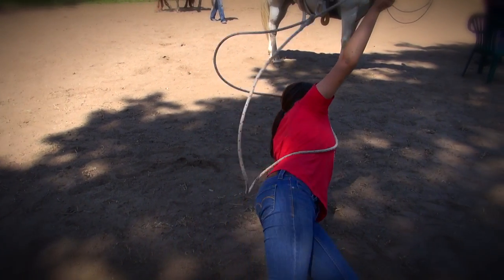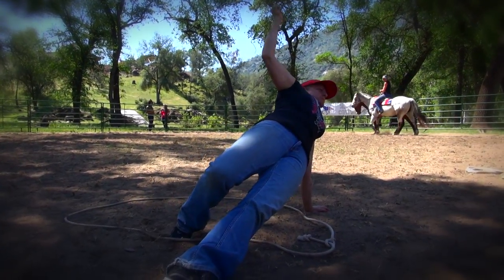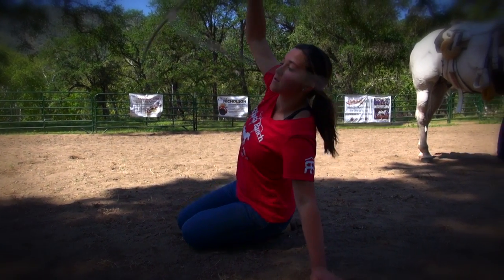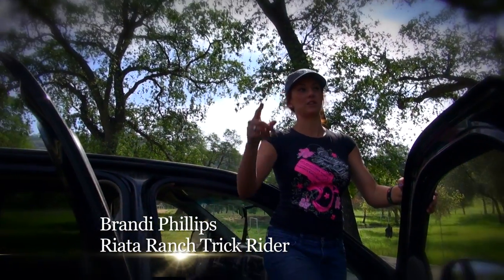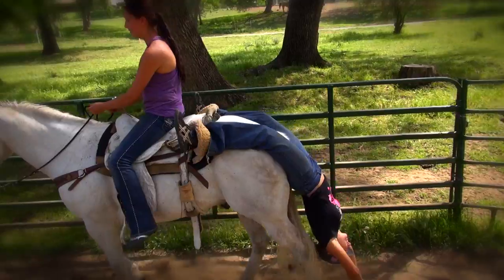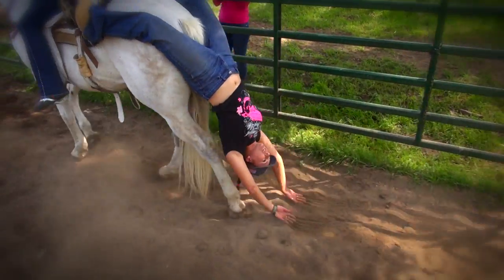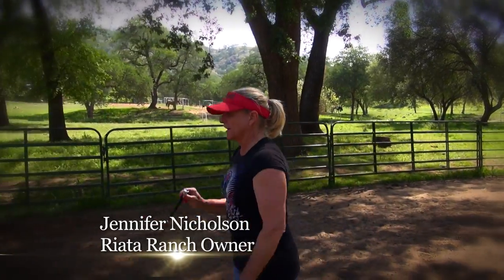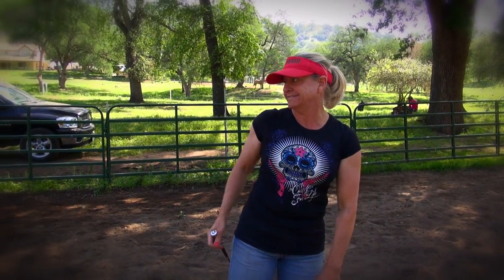Horse-Riding | Cavalia Horse Riders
Horse Riding Video goes behind the scenes of Cavalia horse riders showing off their talent and skills.